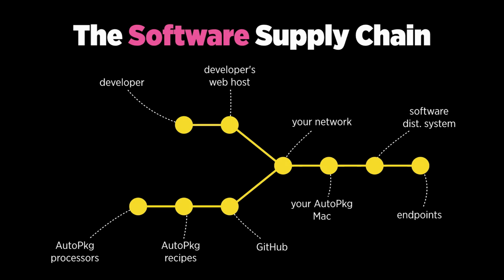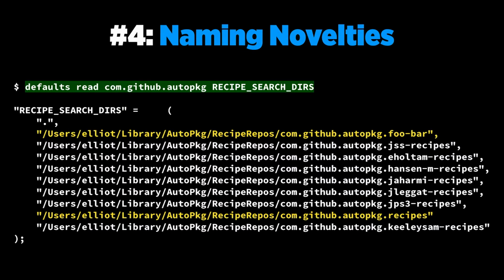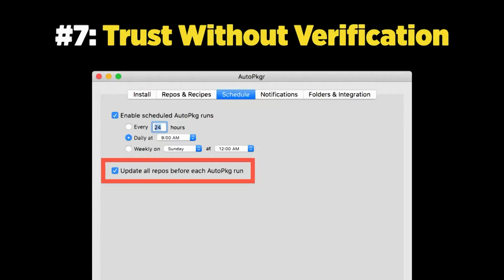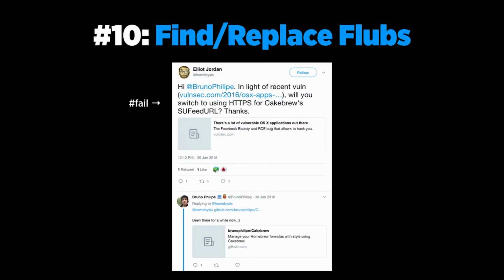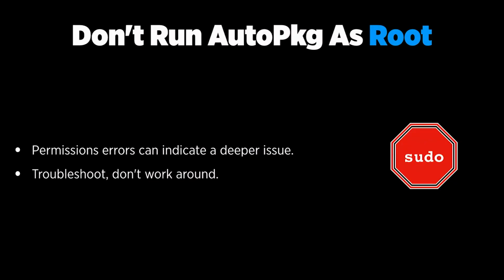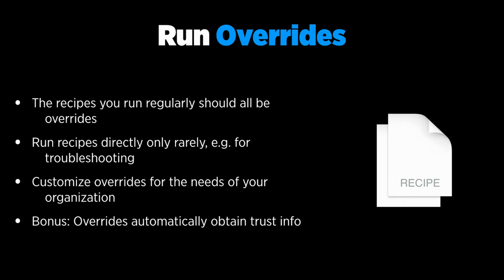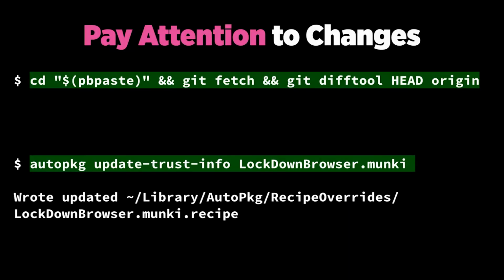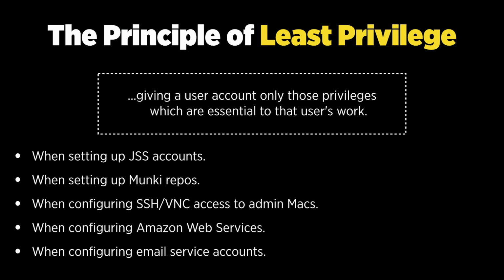How (Not) To Do Bad Things With AutoPkg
Speaker: Elliot Jordan

AutoPkg is the time-savingest thing since sliced bread. But if you administer a software distribution system that includes AutoPkg, you owe it to yourself to be suspicious of recipes and processors. During this newly updated talk, I’ll go over a few key ways AutoPkg automation can go bad, provide methods for avoiding such problems, and generally provoke a healthy sense of paranoia in all who attend.